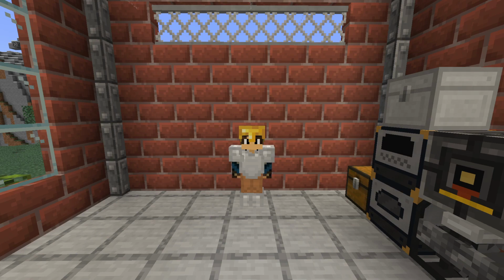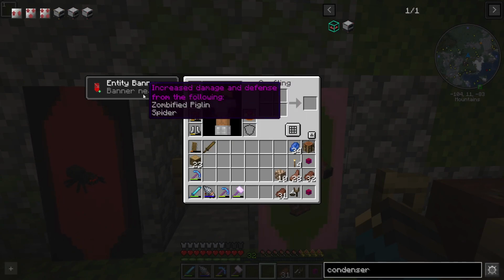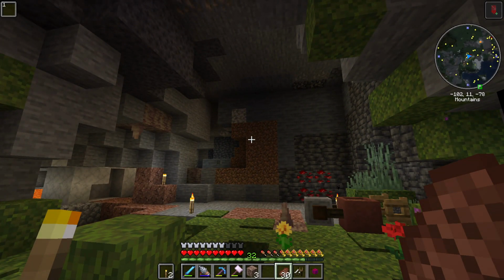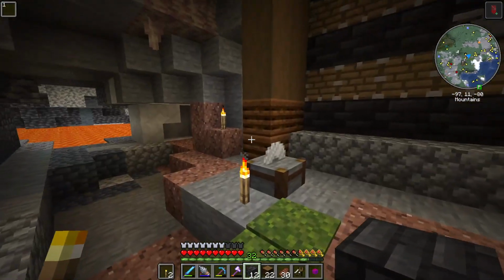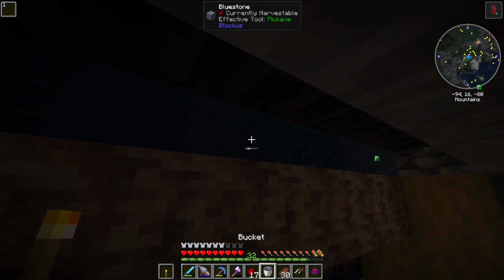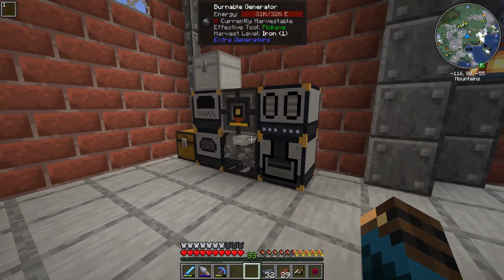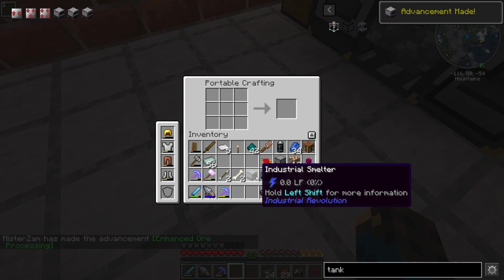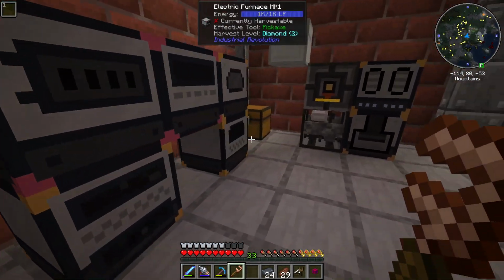All Of Fabric 4 [Ep.5] 5x Ore Processing Pt.1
All Of Fabric 4 is a fabric-based modpack that offers additional contents along with the new blocks and mobs of Minecraft 1.17. All Of Fabric 4 has a wide variety of blocks and machines to work with, weapons, tools, and armors to use and craft, and as well as new mobs and bosses to interact and fight with. Furthermore, dungeons and structures are present in the world waiting to be explored and looted.

Hop in to this new adventure and be fabricated!

Background Music: "Tokyo Music Walker  - Way Home" is under a Creative Commons (cc-by) license

Artist/s:
 Jim Yosef